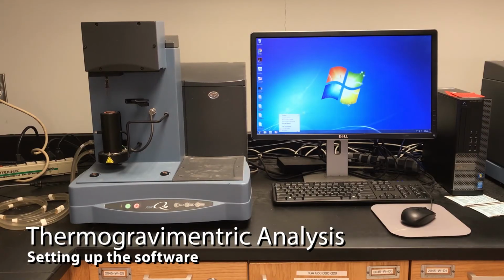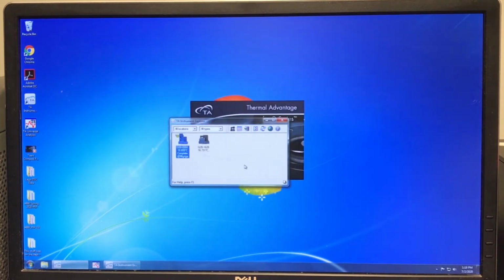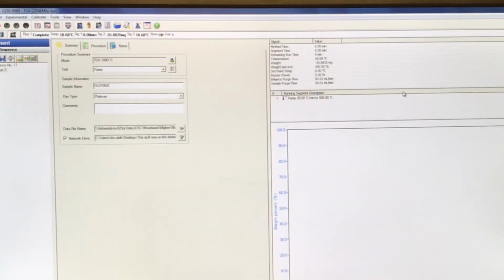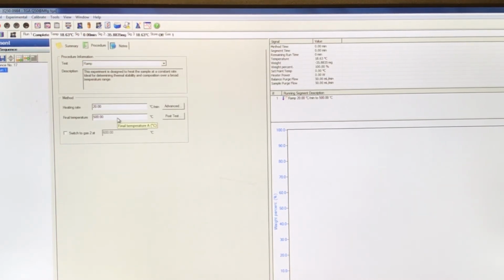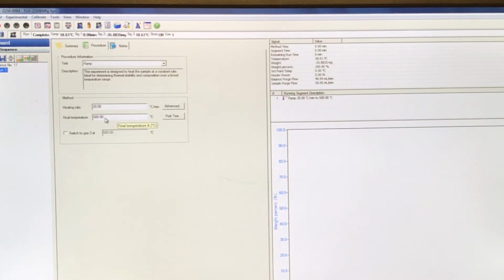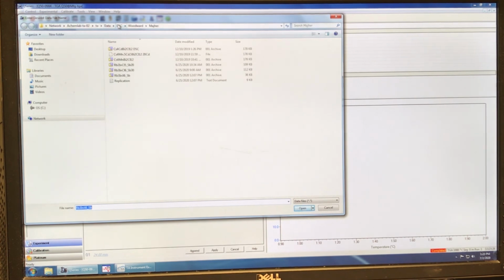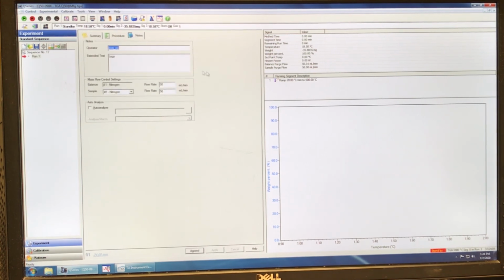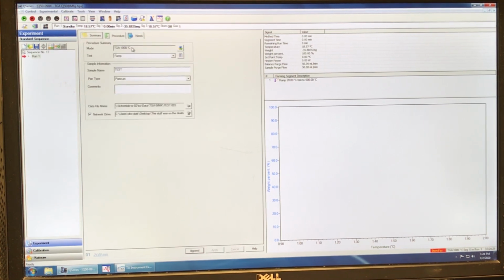Setting up the TA Instruments Q50 TGA software